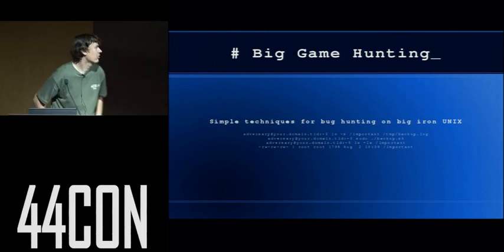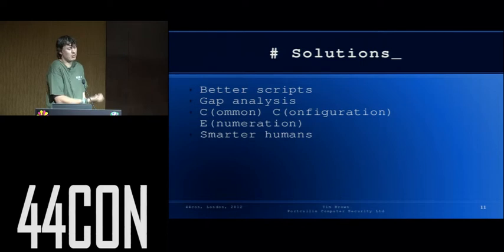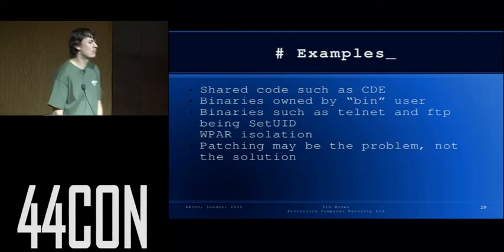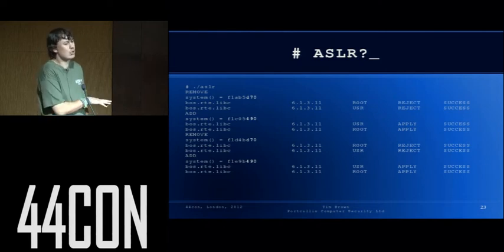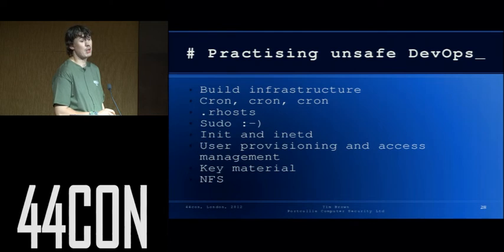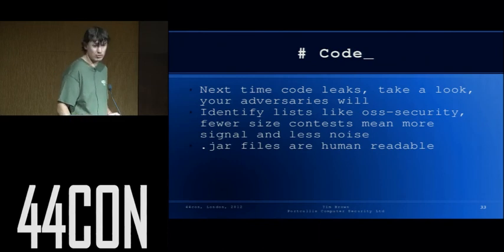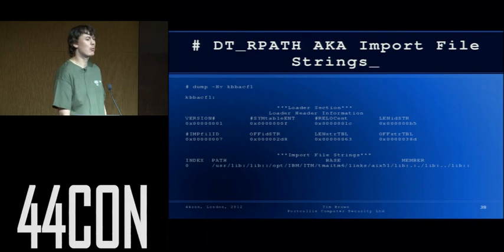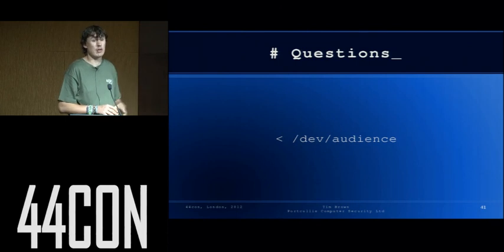Big game hunting - Tim Brown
Simple techniques for bug hunting on big iron UNIX. The talk will build on the work previously done in my "Breaking The Links" paper but will focus on AIX and associated IBM products. The talk will include some new bugs as well as going through a simple methodology for finding them.